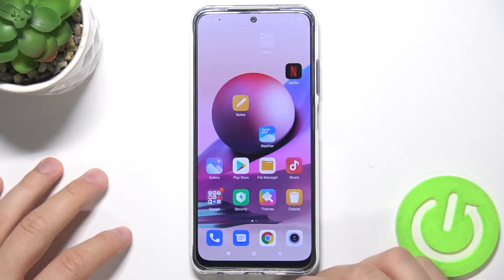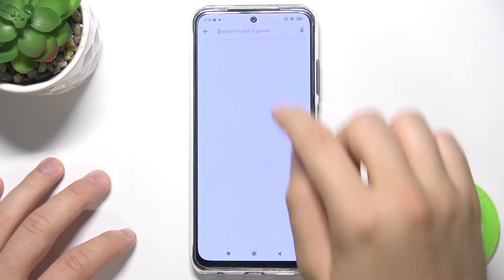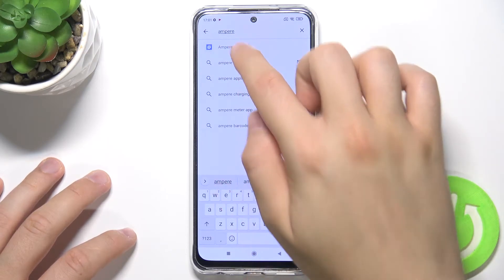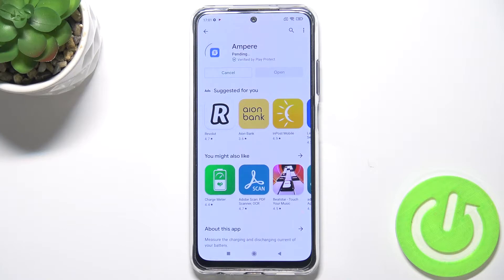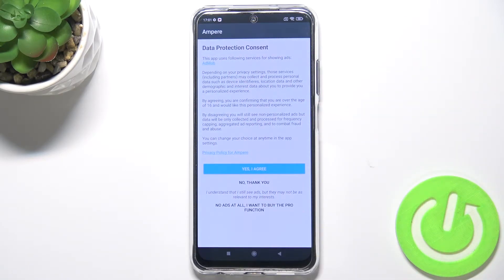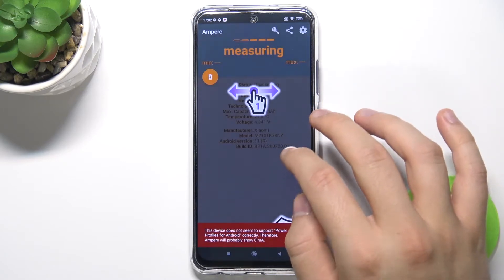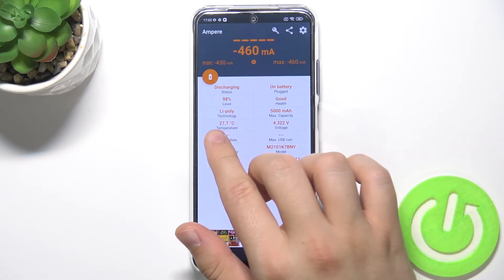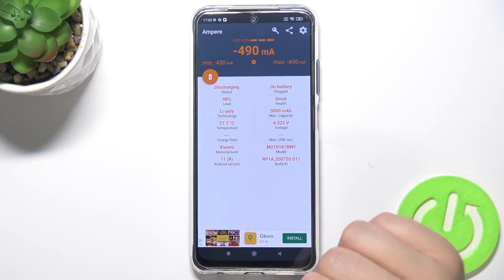How to Check Battery Temperature in XIAOMI Redmi Note 10S – Ampere App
Learn more info about XIAOMI Redmi Note 10S:
Are you wondering how to check battery temperature in your XIAOMI Redmi Note 10S? In this tutorial we would like to share with you how easily you can find proper app in Google Play store called Ampere App, how to download it and install and then how to use it. Thanks to this app you’ll be able to check technical parameters of the battery, including the temperature. So let’s follow all shown steps and check how to check battery info in XIAOMI Redmi Note 10S.

How to check battery temperature in XIAOMI Redmi Note 10S? How to check battery temperature in Ampere App in XIAOMI Redmi Note 10S? How to check battery information in XIAOMI Redmi Note 10S? How to find battery information in XIAOMI Redmi Note 10S? How to extend knowledge about XIAOMI Redmi Note 10S? Where to find battery details in XIAOMI Redmi Note 10S? How to set battery percentage in XIAOMI Redmi Note 10S? How to show battery information in XIAOMI Redmi Note 10S?